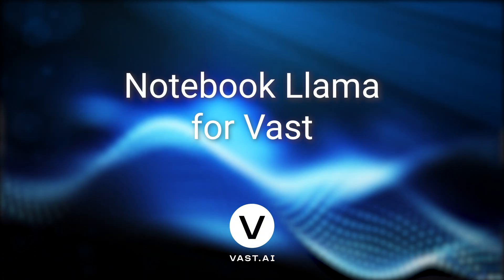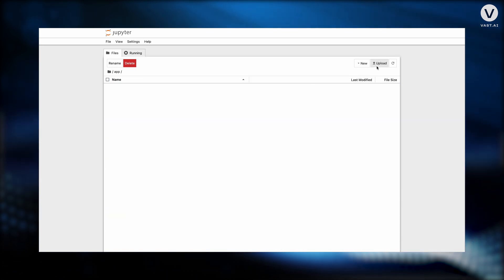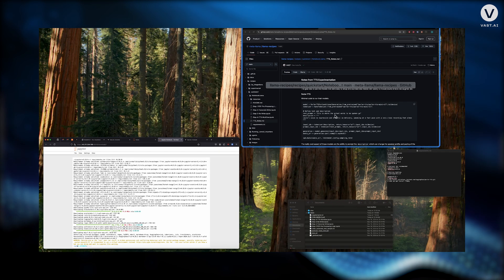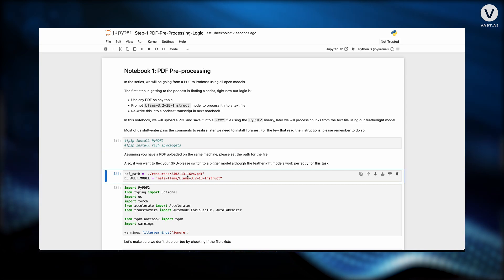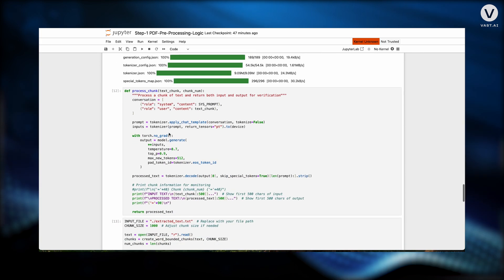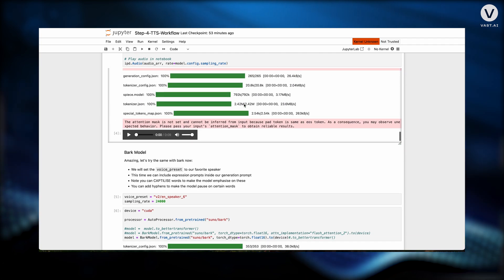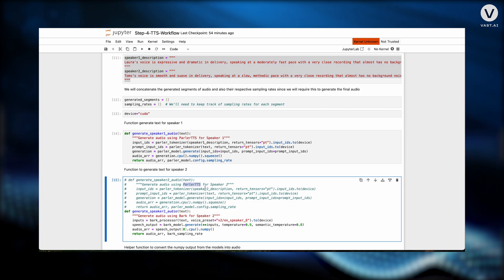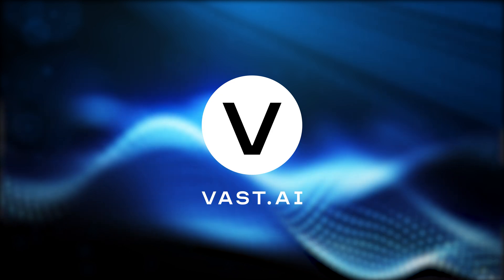Setup Notebook Llama on Vast.ai | Turn Any PDF into an AI-Generated Podcast with Notebook Llama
Notebook Llama is an innovative pipeline that transforms PDF documents into podcast-ready audio content through a series of four notebooks, each handling a specific part of the conversion process:

This guide will walk you through setting up your own environment on Vast.ai.

Ready to try it yourself? Clone the repository, follow the setup instructions above, and start with the PDF provided to see the results.